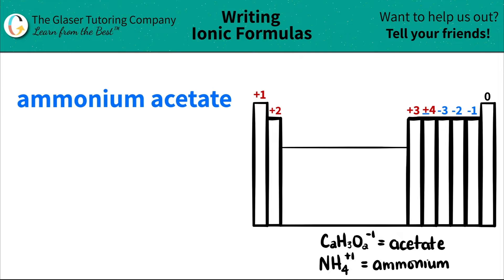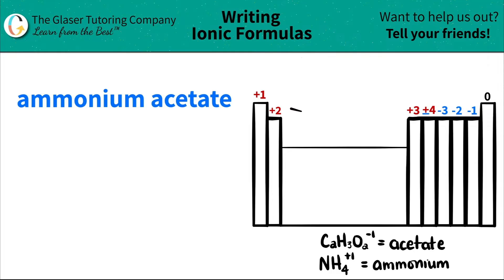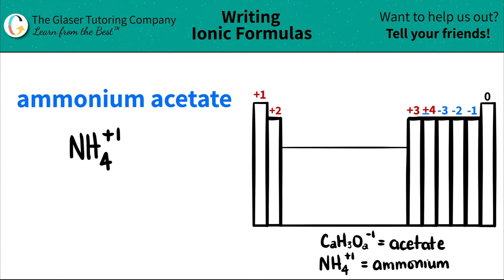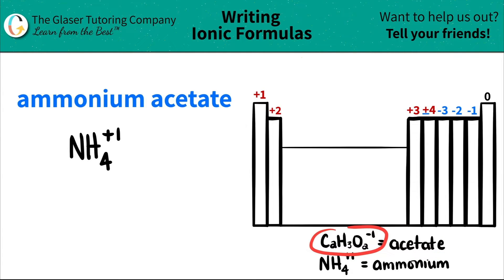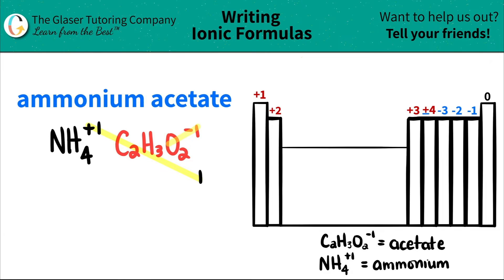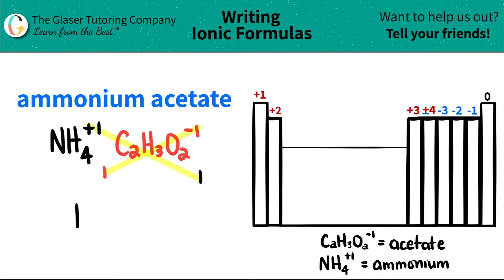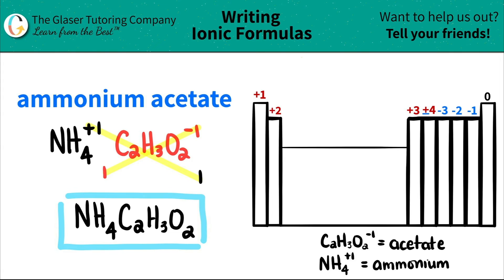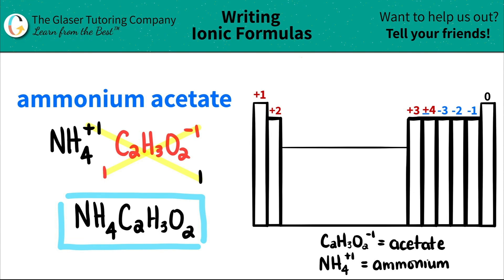How to write the formula for ammonium acetate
Write the chemical formula for the following compound:
ammonium acetate